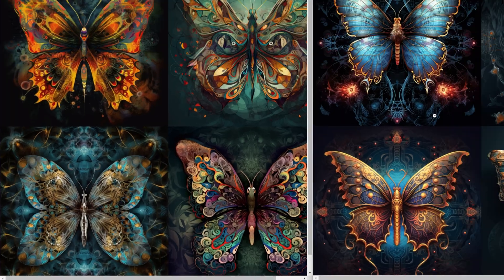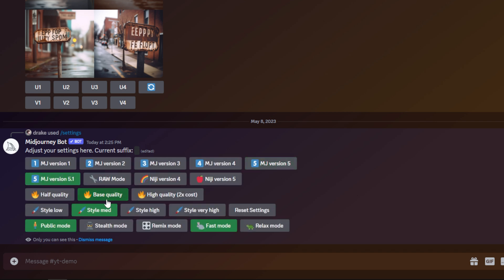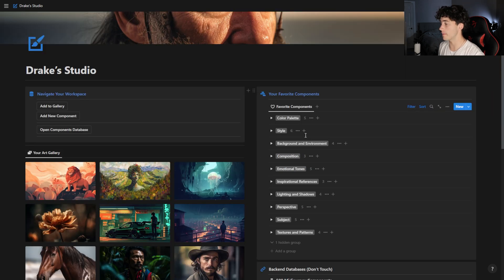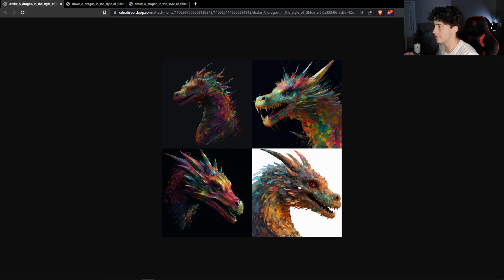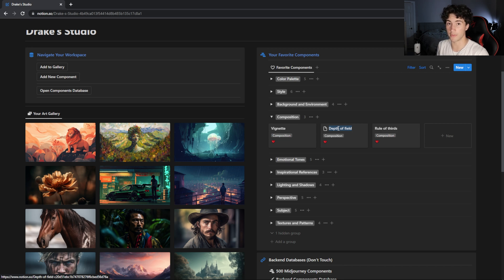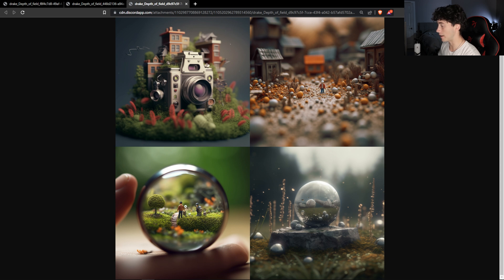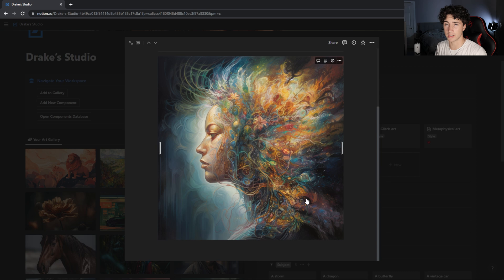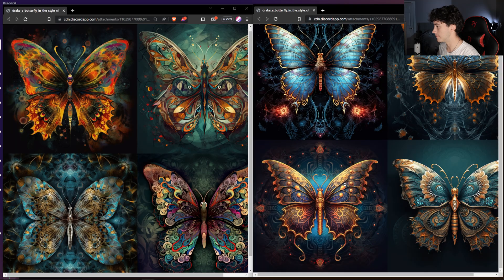Midjourney 5.1 Update: Shorter Prompts for Better Images!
Discover the latest Midjourney 5.1 Update and learn how to create better AI-generated art with shorter prompts! This video will guide you through the new features and improvements in the Midjourney Update, showcasing the power of concise prompts for enhanced results. Master the art of AI-generated images with Midjourney 5.1 today!

⏰Chapters for Midjourney 5.1 Update:
0:00 - Midjourney 5.1
0:22 - Midjourney Update Notes
1:10 - Enabling Version 5.1
2:38 - My AI Art Hub
3:13 - Comparison 1
5:47 - Comparison 2
8:53 - Comparison 3
10:59 - What do you think?